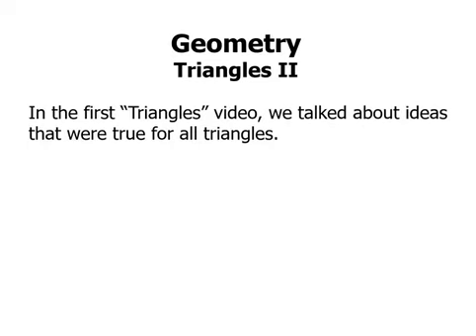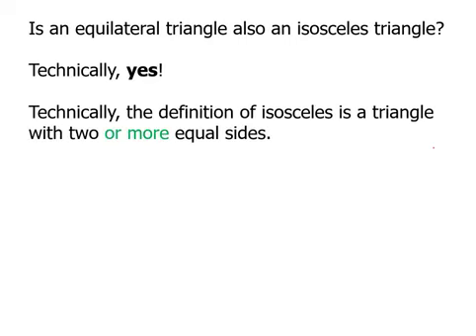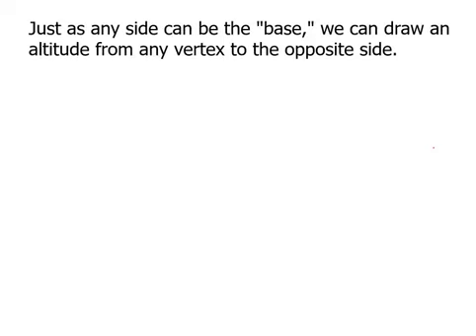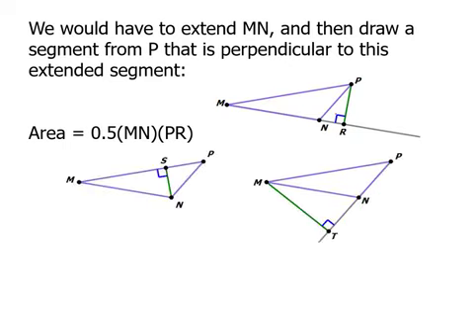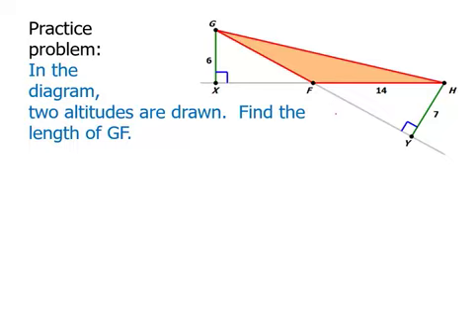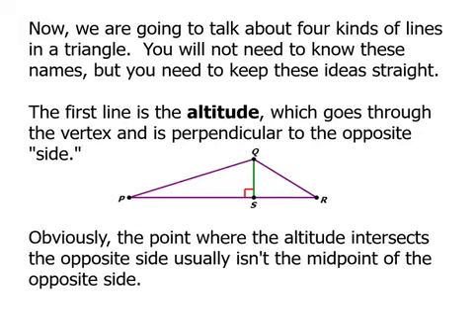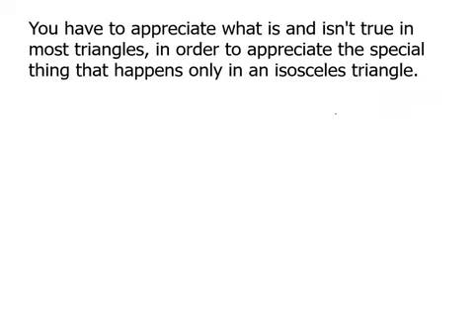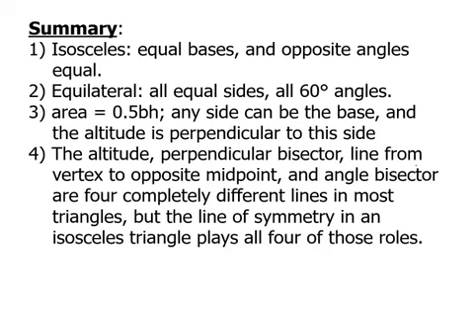Ch 8 -5.-Triangles-Part-II--GRE || math || greexam || greprep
5.-Triangles-Part-II-Ch 8-GRE